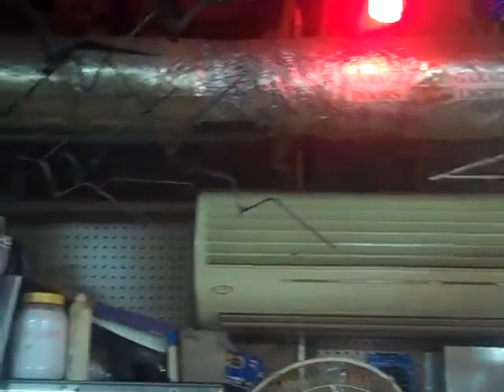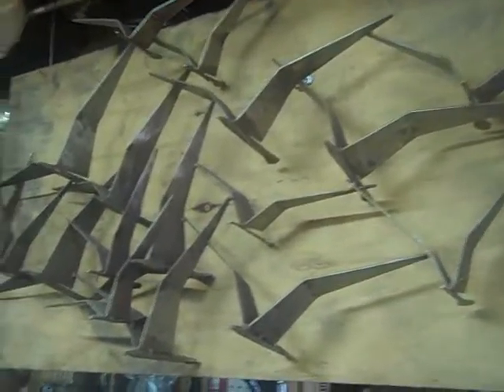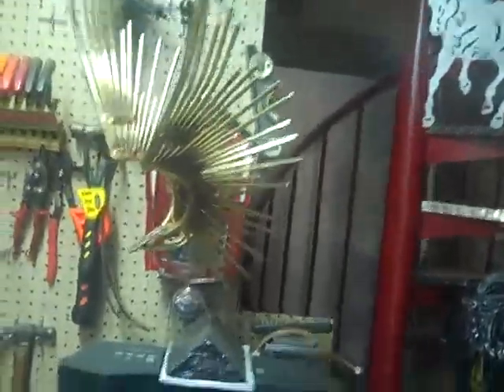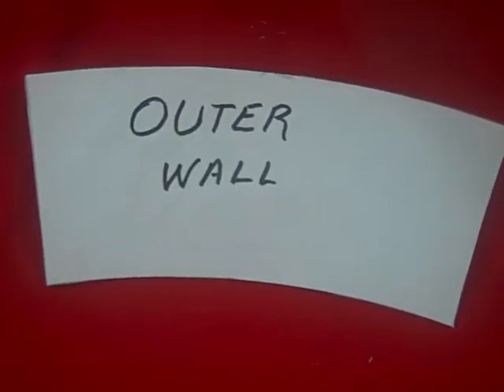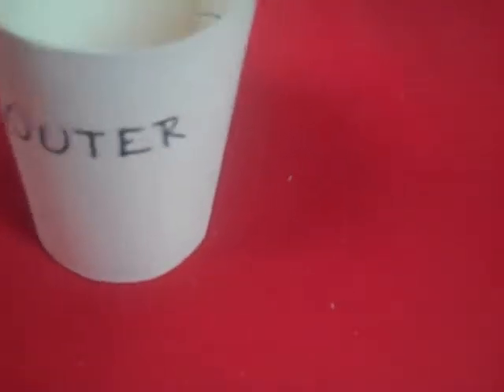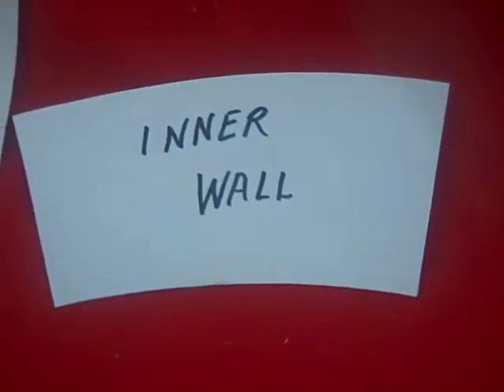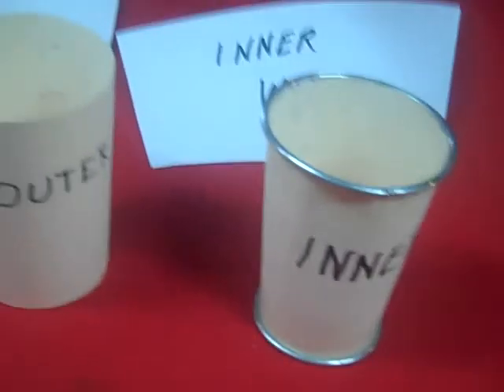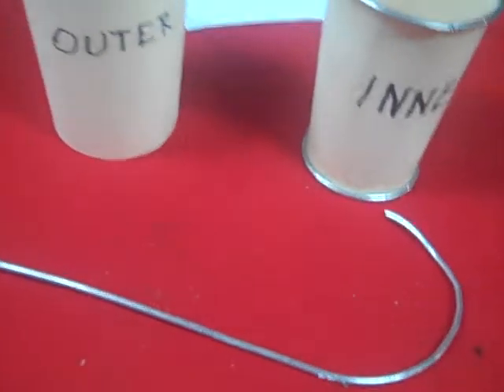Vacuum Cylinder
Vacuum Cylinder Patterns